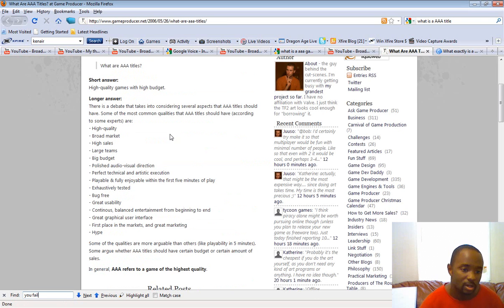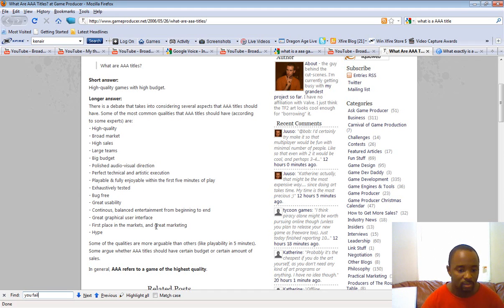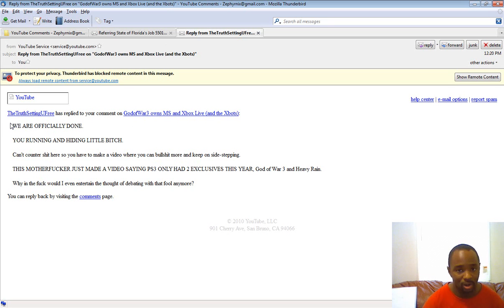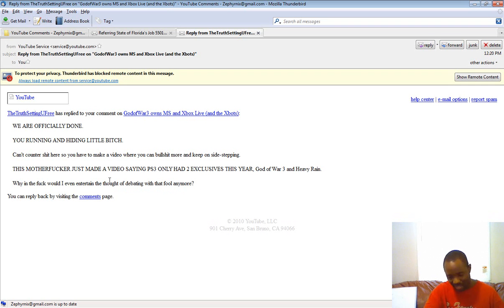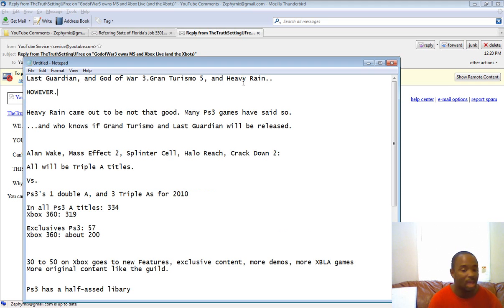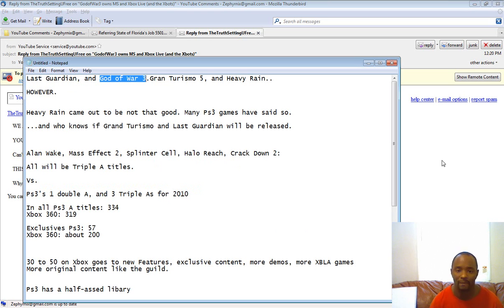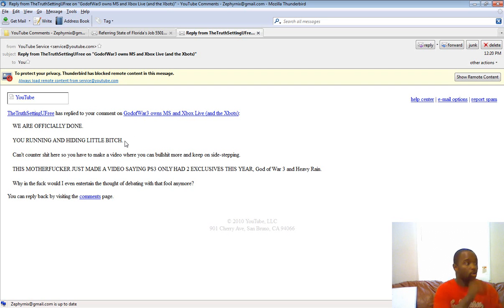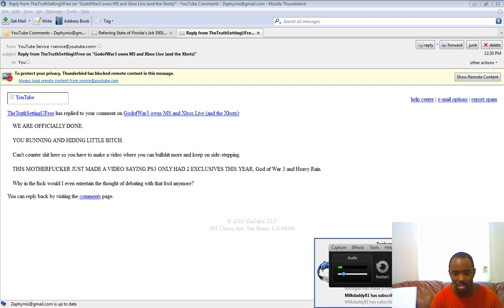Truth about AAA titles.. and truth